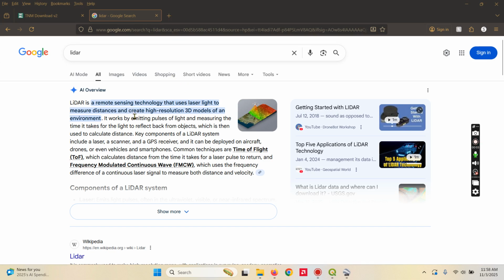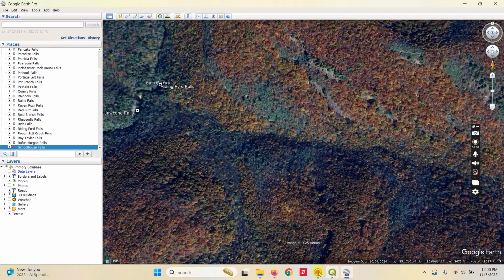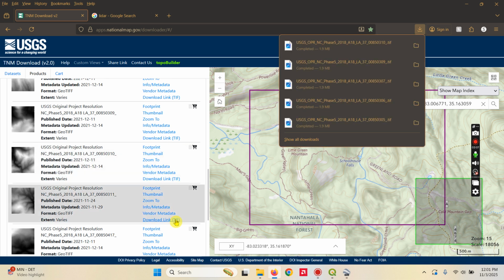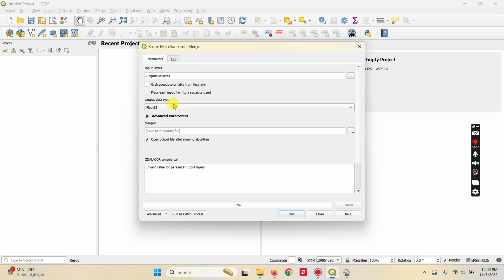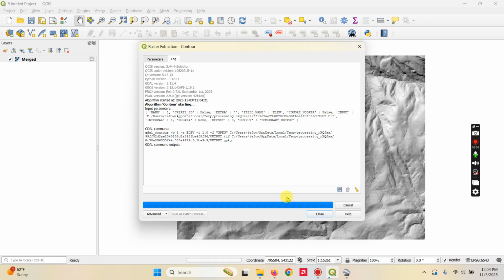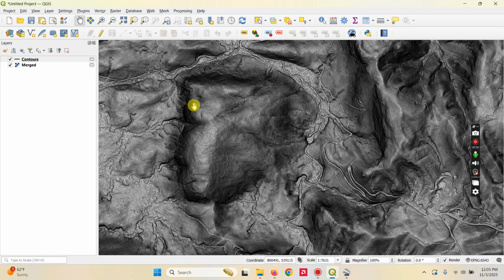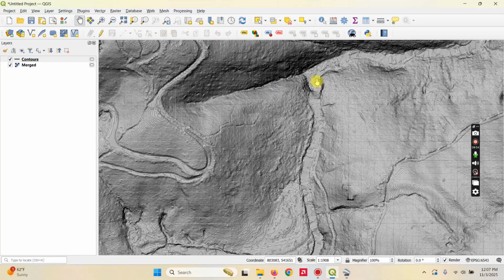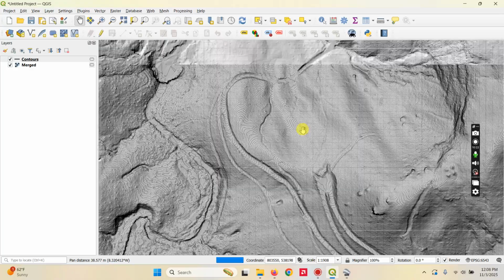How to use LiDar | Using LiDar to Find Waterfalls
A quick how to video on using LiDar to find waterfalls.
I am by no means an expert on this & still learning how it works but here are the basics.